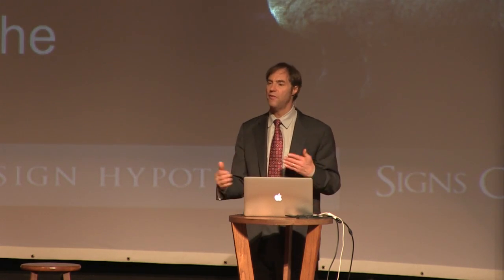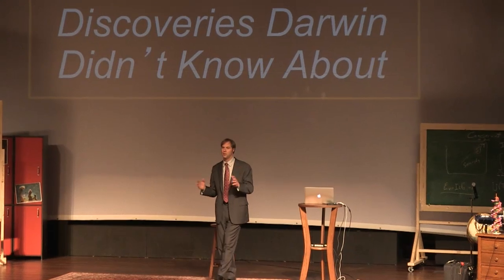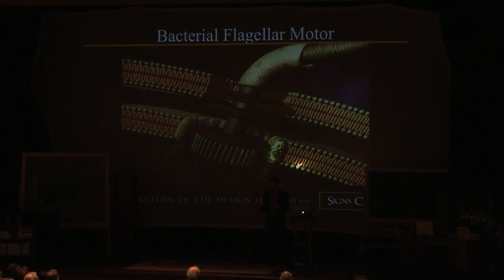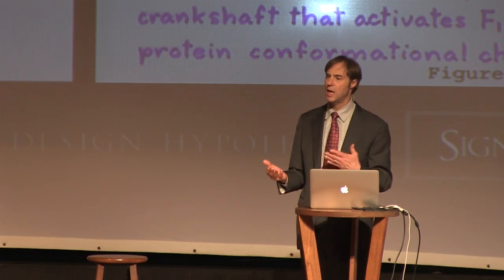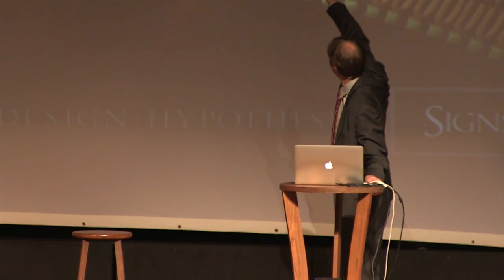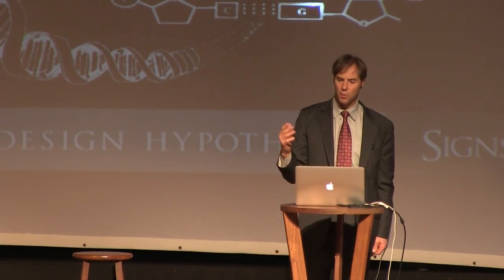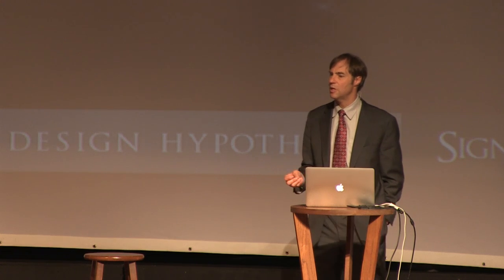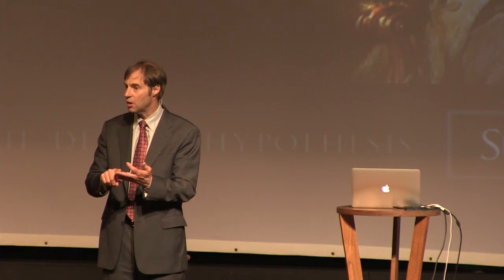What is Intelligent Design? - Stephen C. Meyer, PhD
Faith Bible Church (March 2014) - Stephen Meyer (author of Darwin's Doubt) speaks on the meaning of Intelligent Design.